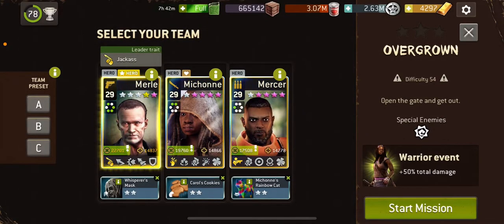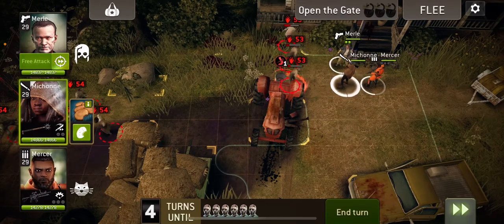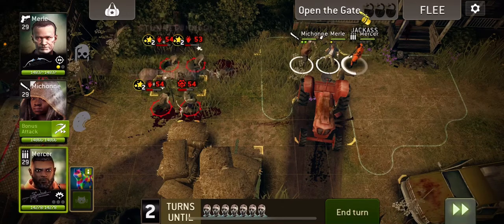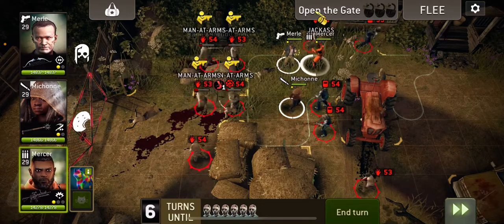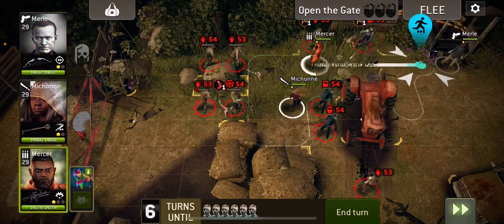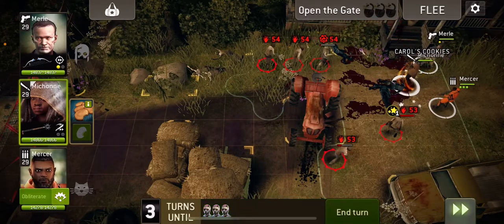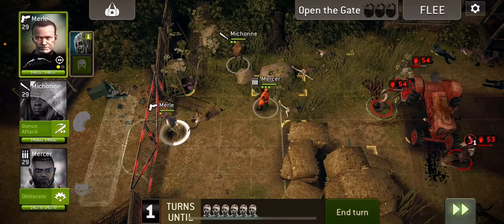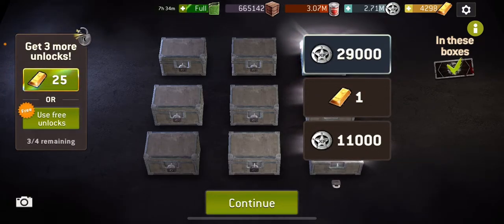NML Round 65 - Overgrown with Commentary- Merle, Michonne, Mercer